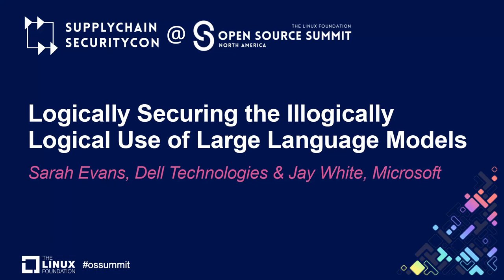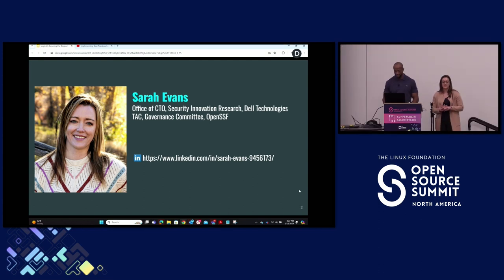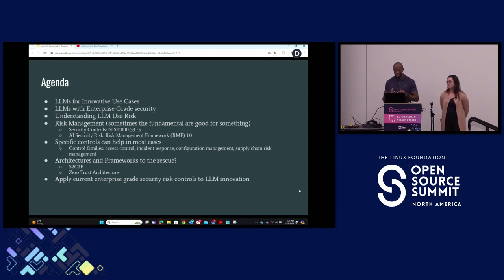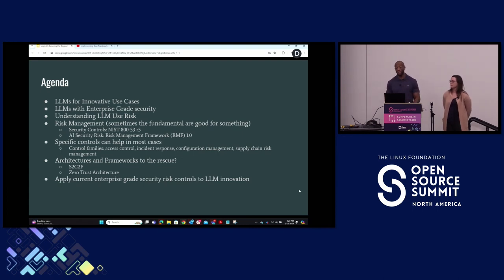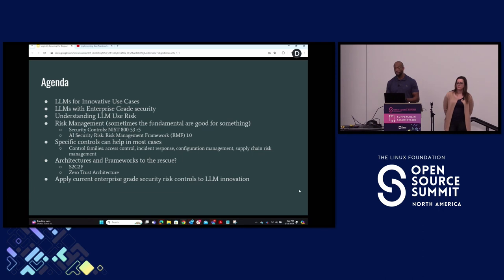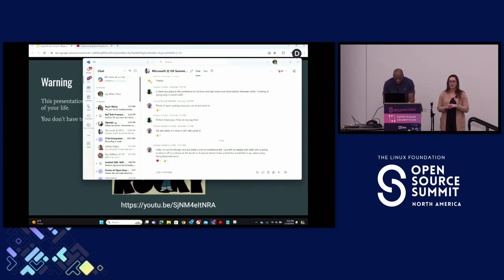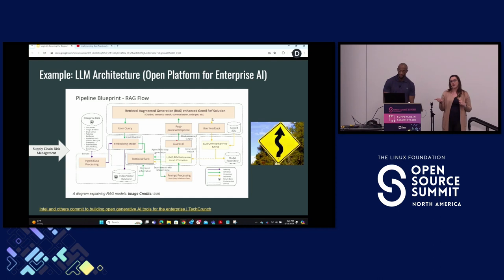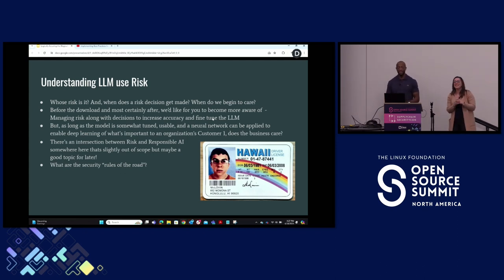Logically Securing the Illogically Logical Use of Large Language Models - Sarah Evans & Jay White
Logically Securing the Illogically Logical Use of Large Language Models - Sarah Evans, Dell Technologies & Jay White, Microsoft

LLMs, like any other emerging technology, are designed to innovate and push the boundaries of technology. This is often done without considering potential security risks. In this session, we’ll consider the supply chain risk of the following scenario: downloading a model off Hugging Face and running it against an internal dataset. Based off the use of a widely known risk management framework (NIST 800-53, rev 5), and an emerging AI related risk management framework (AI RMF 1.0), this talk will introduce attendees to a few risk control families: access control, incident response, configuration management, supply chain risk management. This session will build a bridge showcasing how widely accepted security fundamentals can be applied to LLM development to be more secure by design and have more secure and efficient enterprise adoption. Attendees will leave with a foundation in pre-emptive risk management measures in security fundamentals they can apply to their LLM development.